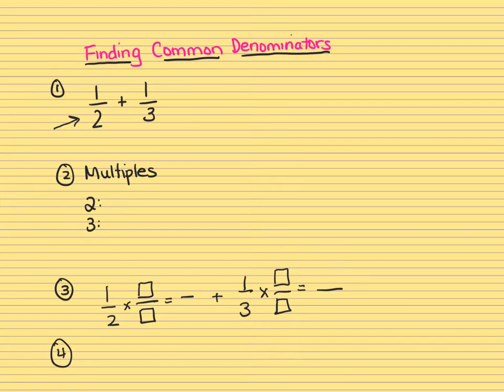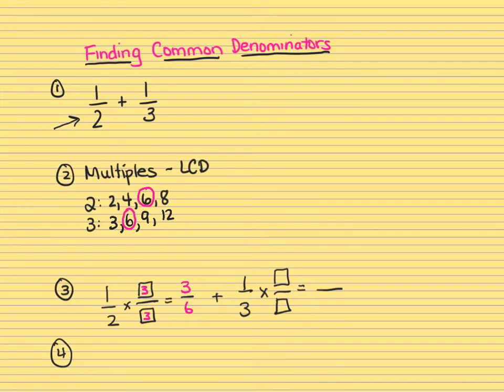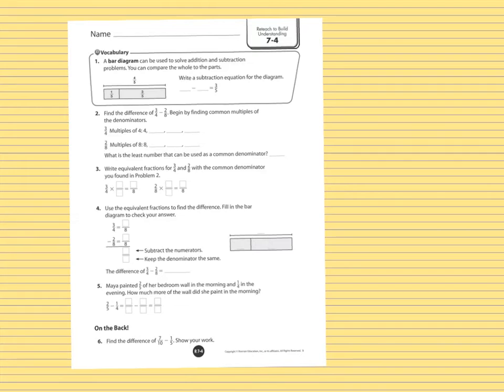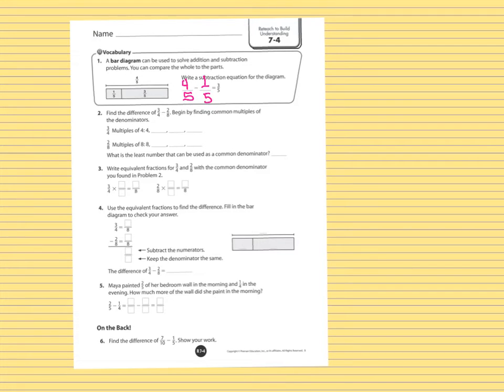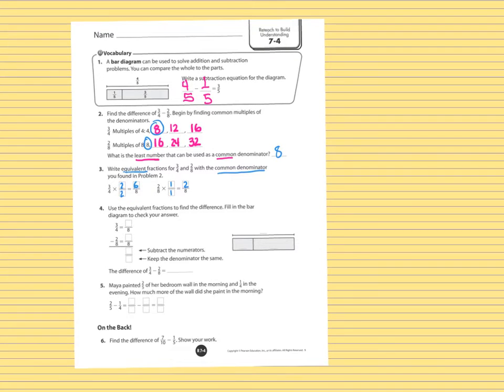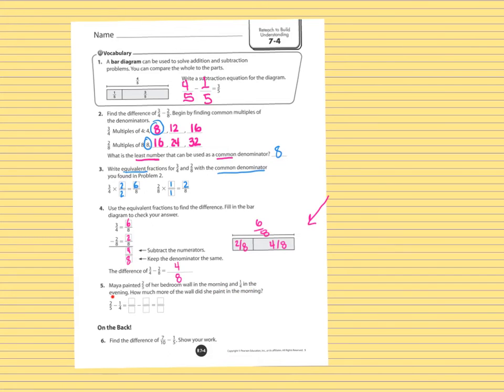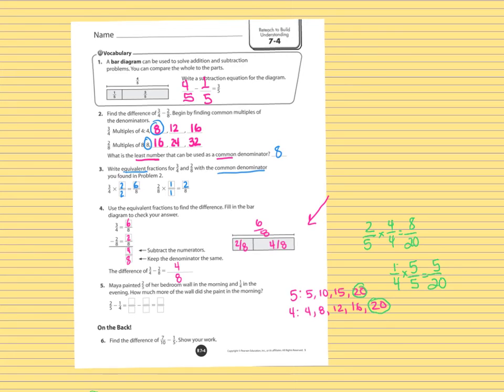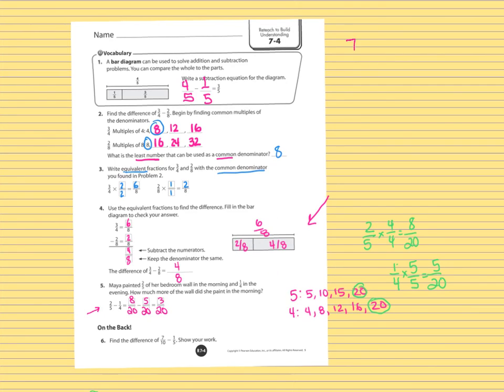Lesson 7-4 Subtracting Fractions